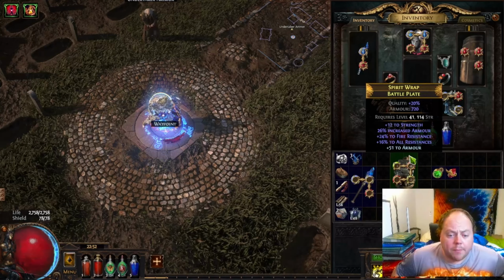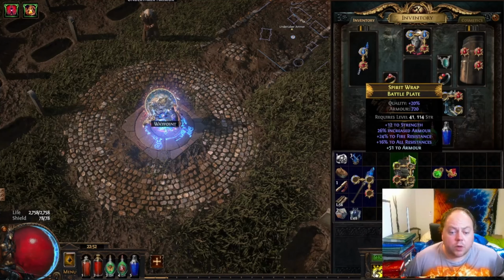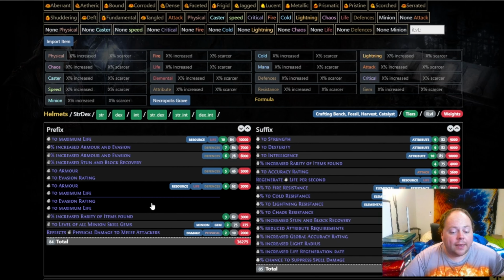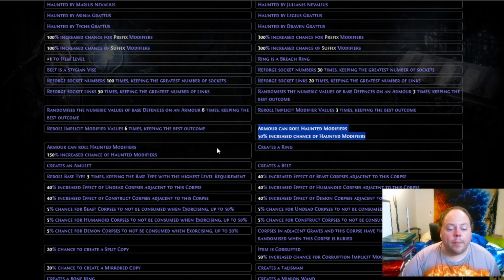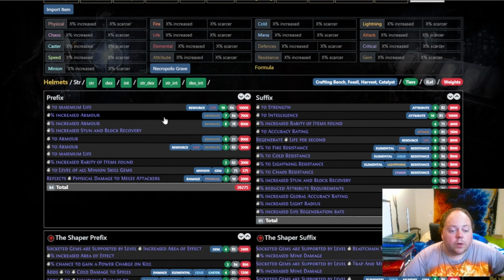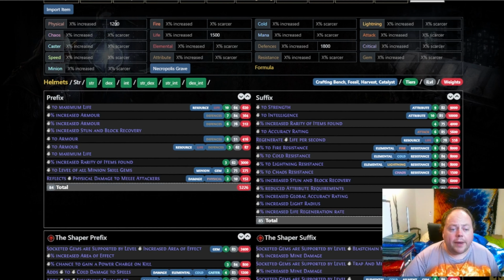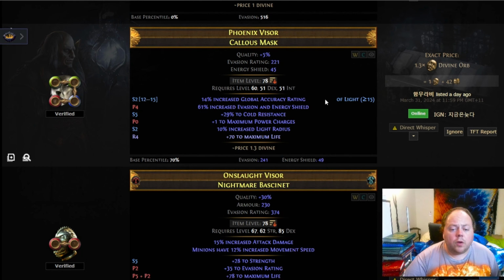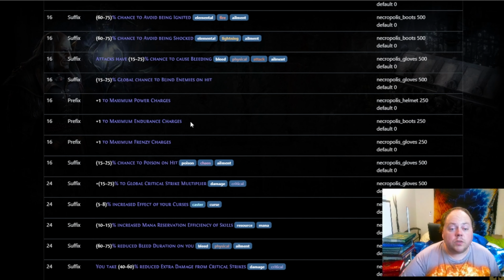POE 3.24 Early Crafting Tricks - 'Pseudoban' Strat - Power Charge Helmets - Path of Exile Necropolis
The playerbase hasn't worked out Necropolis crafting yet. A reminder that at this point in Sentinel we were getting pretty bad results from recombinators.

Here's the best I've been able to theorycraft so far - methods to get the very rare +1 max power charge 'Haunted' prefix mod to show up much more often than it would by RNG alone.

This is a day 3 strategy; better will get developed over time.

Craft:
- Use two "+1 explicit modifiers" corpses
- Use at least one "Can have haunted modifiers" corpses
- EITHER use a "Cannot have an Int requirement" corpse, OR several "Mana mods are scarcer" corpses. If the latter, go for at least 1200% total (more is better)
- Add several "Physical mods are scarcer" corpses, ideally summing to 900% or more
- Add several "Life mods are scarcer", ideally 1200% or more
- Add several "Defense mods are scarcer", ideally 1500% or more
- You are guaranteed 3 prefixes. The first is probably increased item rarity; the other two have a good chance to be haunted. +1 max Power Charges is not rare.
- This gives a 6 mod item which if you are successful (RNG) has 1 desired mod. Assess if the other mods are good or not - if prefixes are good, use an Eldritch Annul to clean a suffix off then craft further. If they aren't (they usually will not be), use a Fenumral Plagued Arachnid (split beast) to 'triple annul' the item without risk of losing the power charge mod.

0:00 Intro
0:37 Haunted Modifiers
1:15 The Uber Haunted Modifiers - +1 max power charge, +1 mana per 2 int, other +1 charge mods
1:50 Haunted Mods full list. Remember: by default they CANNOT roll!
2:05 The 6 Mod Trick - guarantees 3 prefixes, then we make almost all the unwanted prefixes rare
2:51 Step 1: Bury 2 corpses with +1 modifier
3:01 Step 2: Assessing all of the mods & checking tags on unwanted mods
3:32 Step 3: Choosing Base Category
4:08 Step 4: Bury a corpse that allows Haunted mods (uncommon)
4:43 Pseudobanning: How We Deal With 250 Weight On The Power Charge Mod
5:21 How Pseudobanning Is Like Rolling +3 bow skill bows (it's just less deterministic)
6:14 Step 5: Bury corpses to 'pseudoban' unwanted mods, by crunching down their drop rate to much smaller numbers
7:16 Why Item Rarity 'Sort Of' Bans Itself - rolling one rarity mod is almost certain; rolling two is disallowed
8:00 The 1800/1500/1200 setup (not for helms with Int)
8:24 Addressing Int helms - you need to ALSO pseudoban mana
8:56 Crafting From Here - We Have One Uber Mod And 5 More Random Mods. Check If You Already Got Lucky.
9:41 We PROBABLY beast split, unless we were luckier than usual. We Might Eldritch Annul
10:10 The Key Takeaway: "Scarcer" crafts are good if the numbers are high
10:26 Other Things To Investigate: Fracturing In The Necropolis. Charges In Other Slots. Warlord Exalting Chasing A Possibly Impossible Second +1 Power Charge